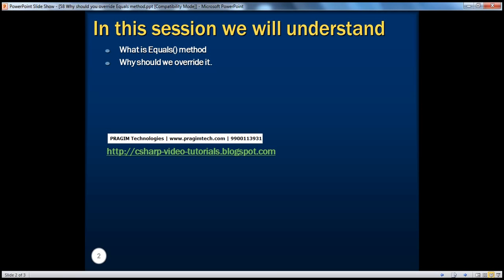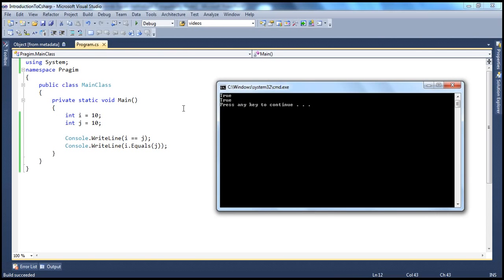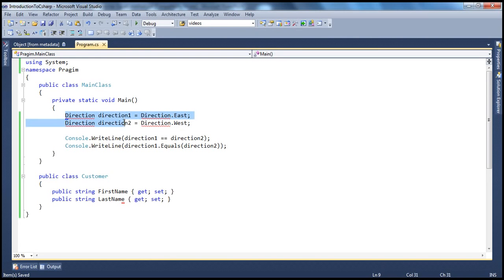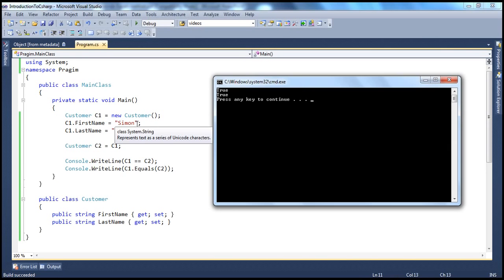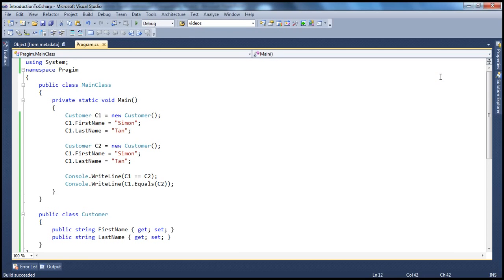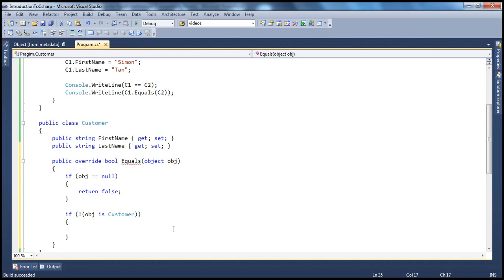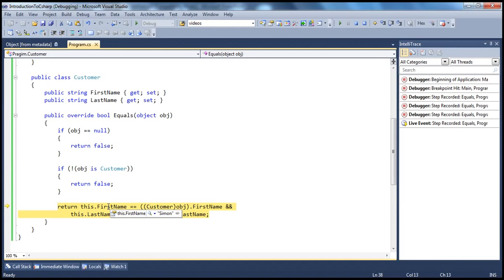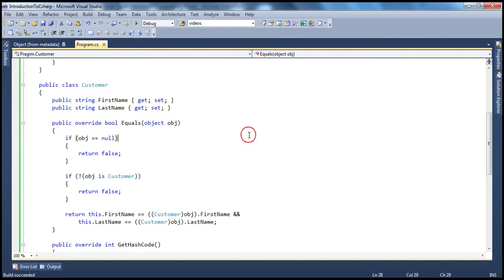Part 58 C@ Tutorial Why should you override Equals Method HD